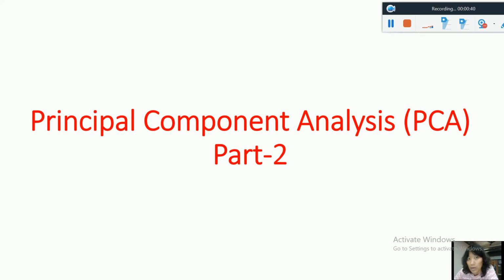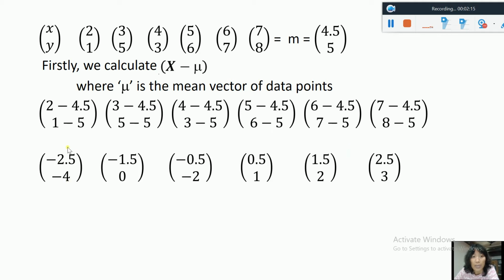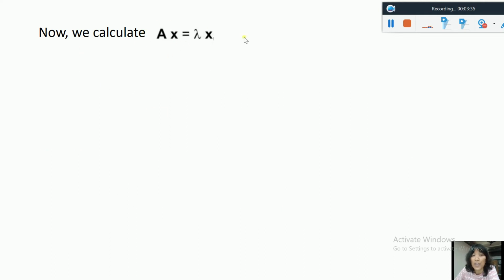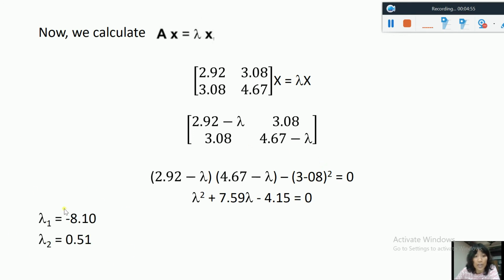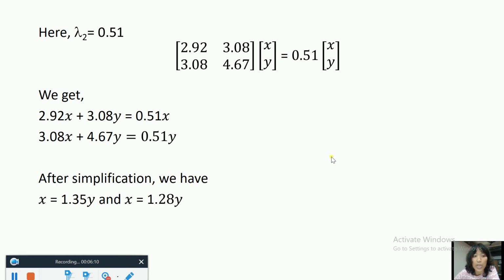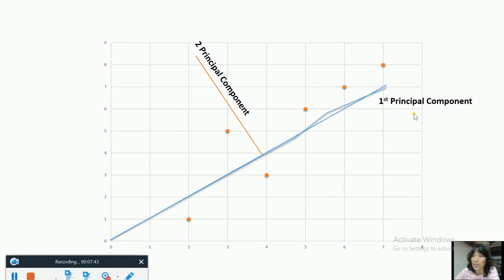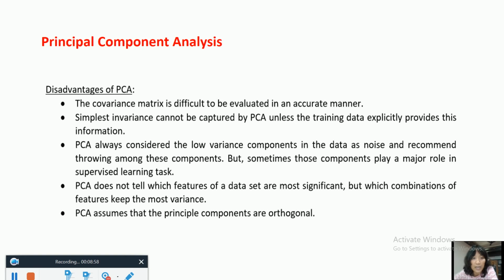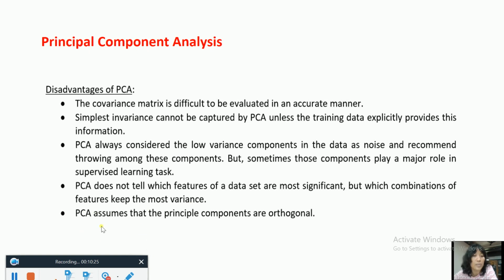Principal Component Analysis (PCA) Part-2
PCA Numerical: How PCA helps in dimensionality reduction by creating the principal components on the basis of variance of data points. Follow the below link also: